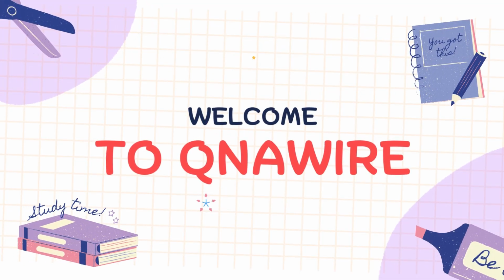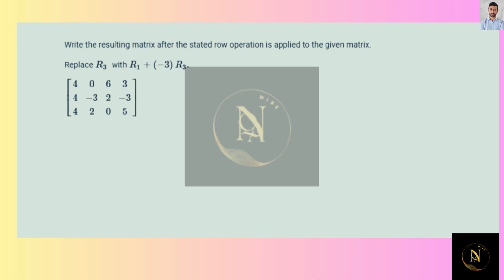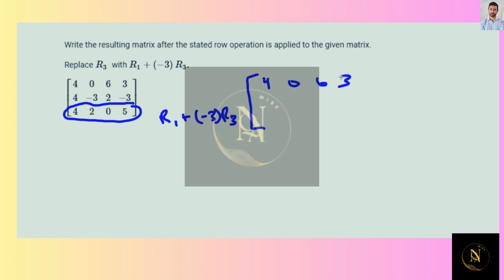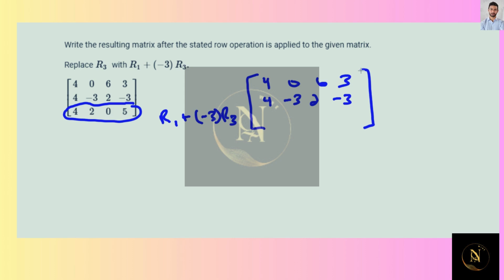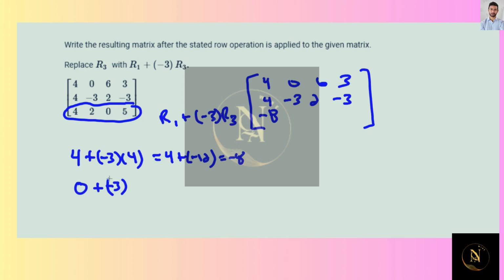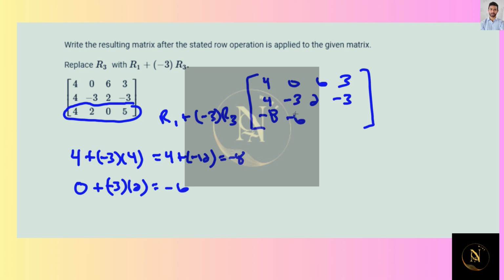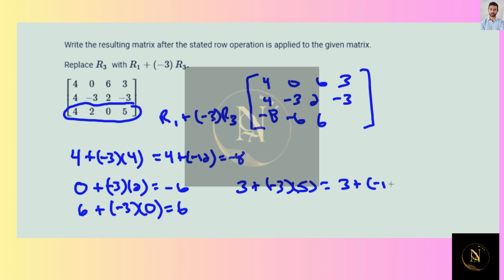[Math] Write the resulting matrix after the stated row operation is applied to the given matrix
[Math] Write the resulting matrix after the stated row operation is applied to the given matrix. Replace   with  .